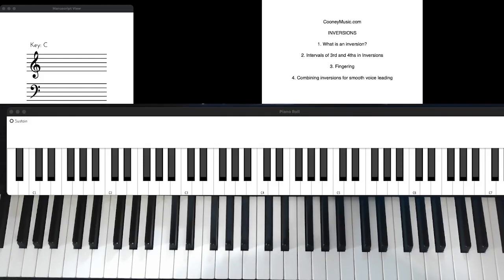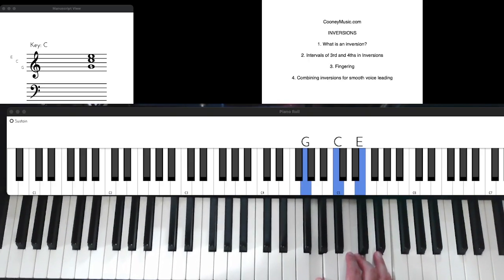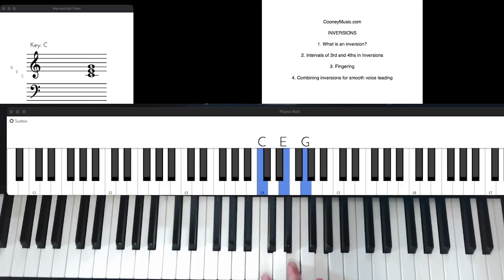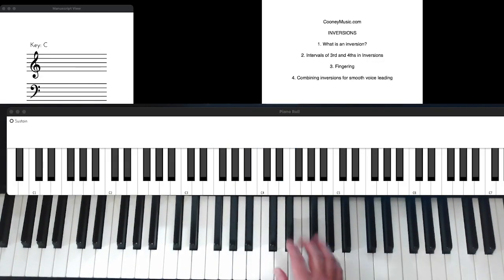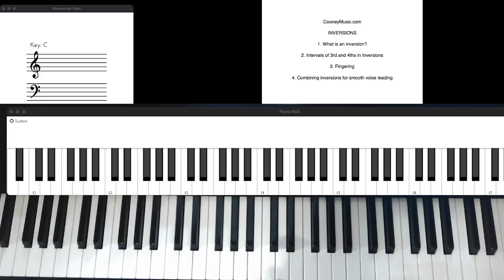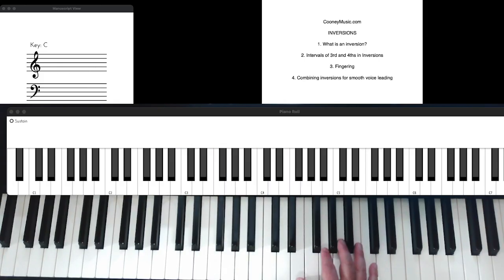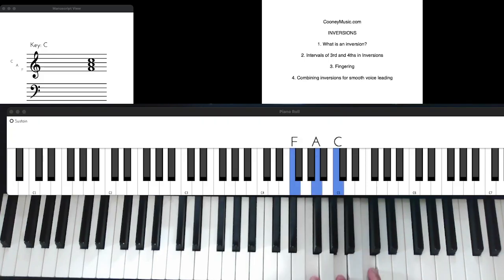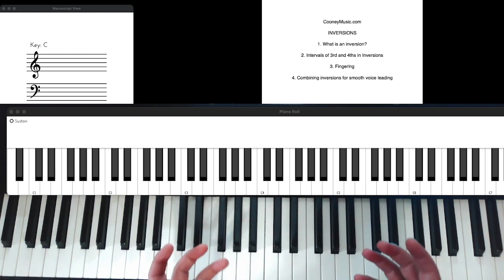2. Exploring Inversions at the Piano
The second in a series of videos about exploring harmony at the piano. This video explains what inversions of chords are and how useful they are. The topic of voice leading is introduced. Practice tips and ways to have fun with inversions are also discussed.

This series explores many aspects of harmony at the piano from chord voicings and chord progressions to practice strategies and tips for improvisation. It begins at a beginner level with basic information about triads, major and minor chords, and the like and proceeds to explore increasingly complex topics found in jazz piano playing and other genres. Many of the ideas will be of use to aspiring jazz pianists but the harmonic language in these videos is also applicable to playing, composing and improvising in classical, pop, gospel and other styles of music.

See CooneyMusic.com for more information.